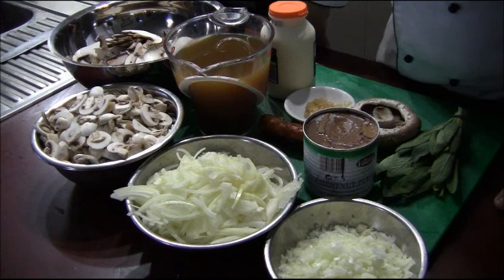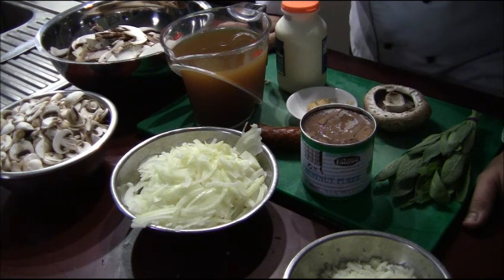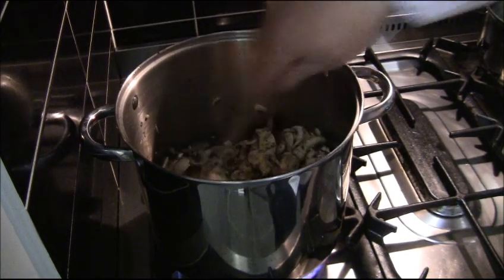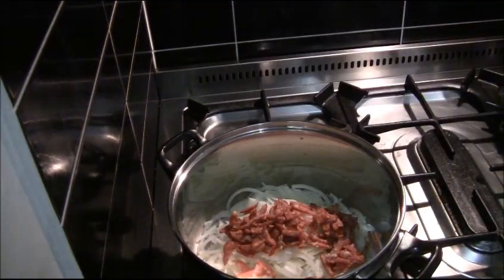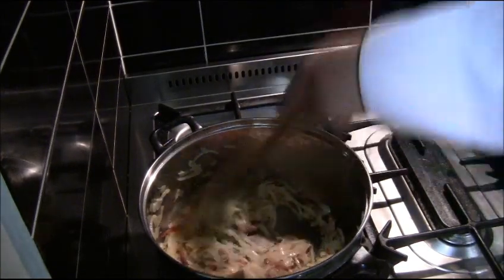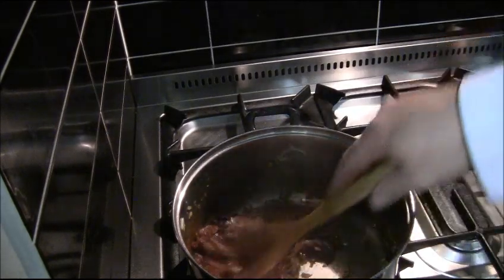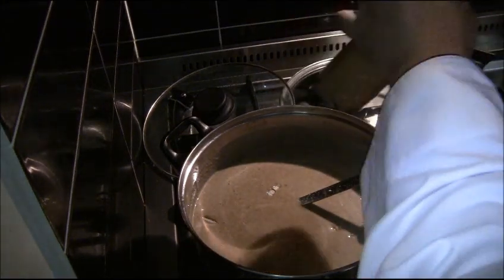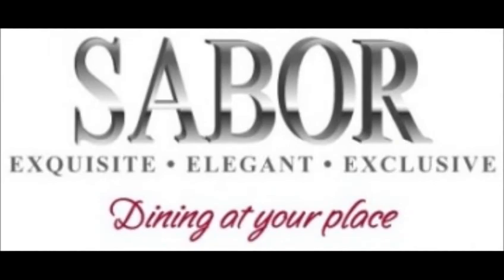Mushroom & chestnut veloute (gluten free)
Mushroom & chestnut veloute with caramelized onion & chorizo